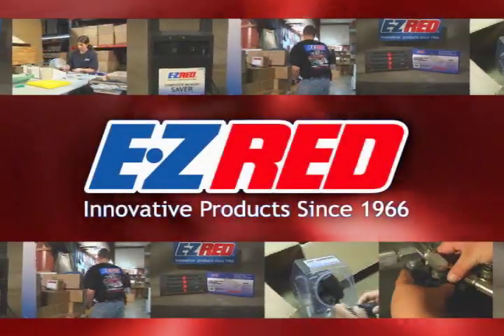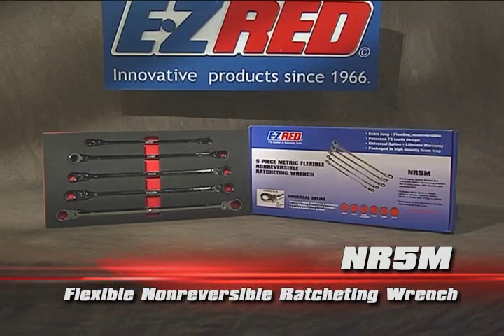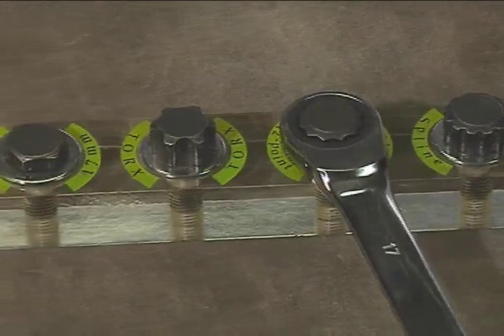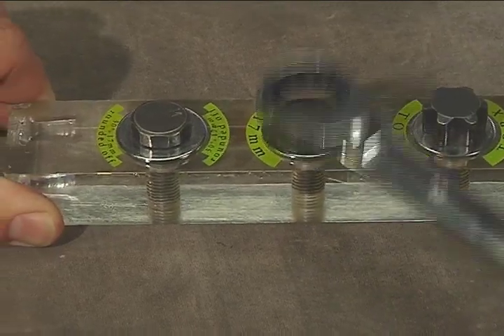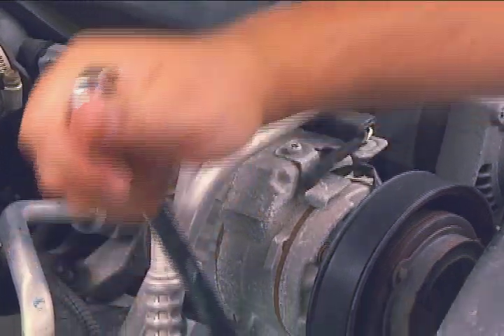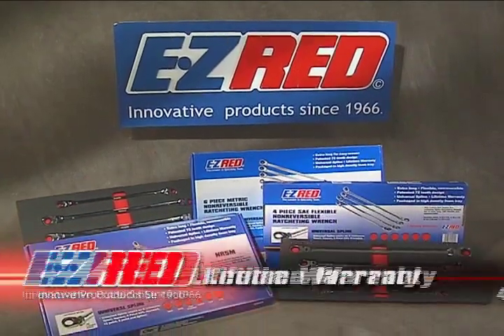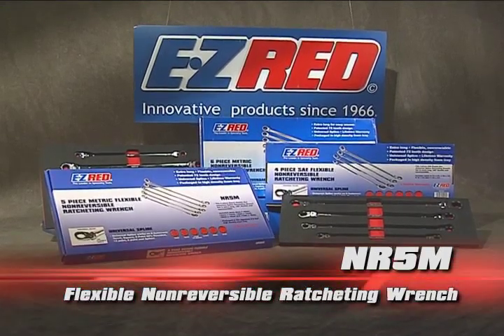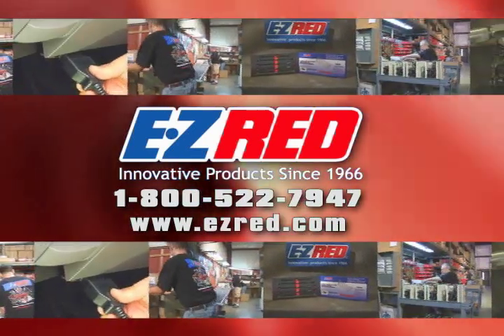E-Z RED Flexible Spline Ratcheting Wrench Sets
Flexible Spline
Ratcheting Wrench Sets
5 Piece METRIC

NR5M

• Universal Spline
• Flexible, nonreversible 180º angle
• Patented 72 tooth design • Extra long
• Lifetime Warranty
• Packaged in high density foam tray
• Universal Spline works on 6 fasteners:
Torx®, Square, 6 Point 50% Rounded,
12 Point, 6 Point, Spline.
• Includes sizes: 8mm x 10mm,
12mm x 14mm, 13mm x 15mm,
16mm x 18mm and 17mm x 19mm.